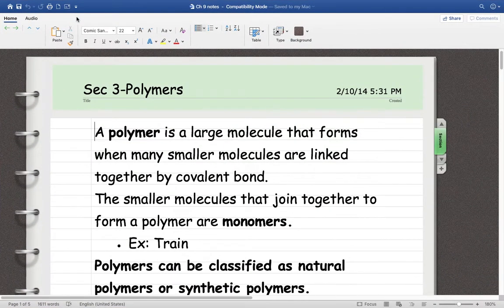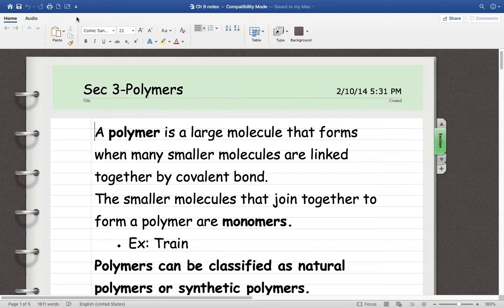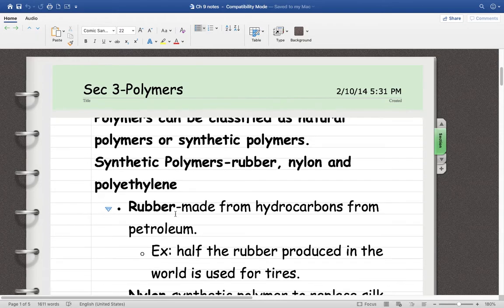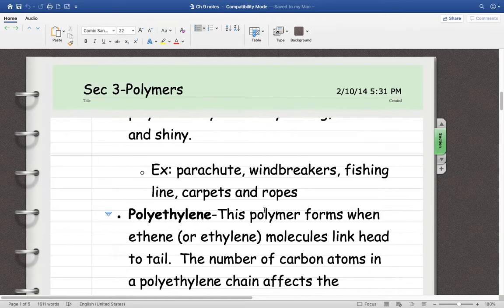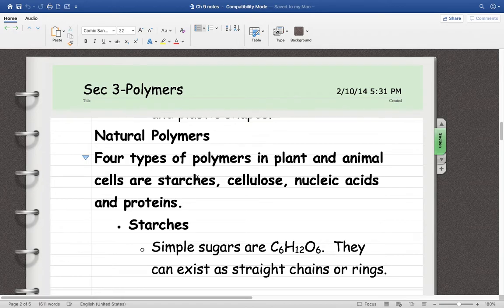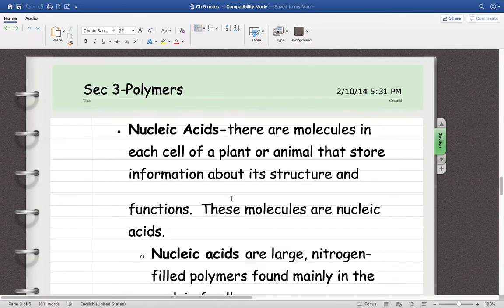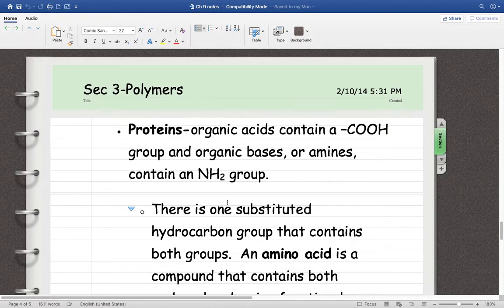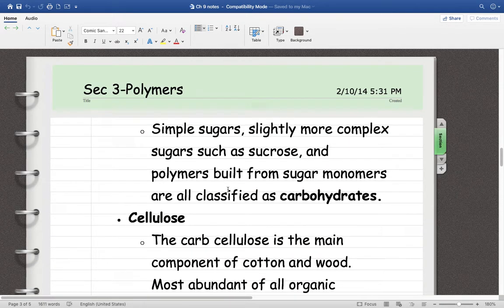ch 9 sec 3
make sure you review the notes and book before you answer the questions